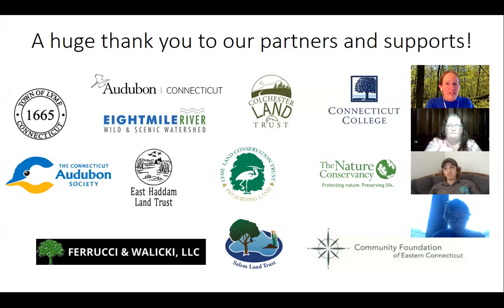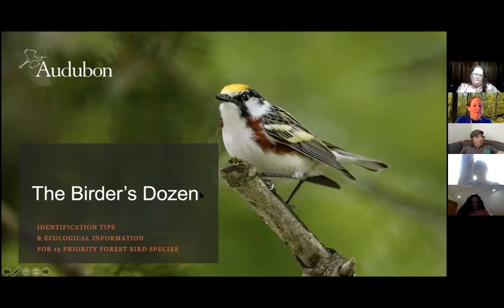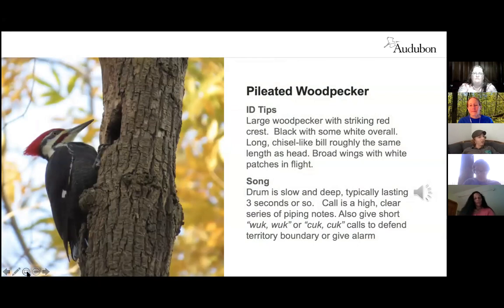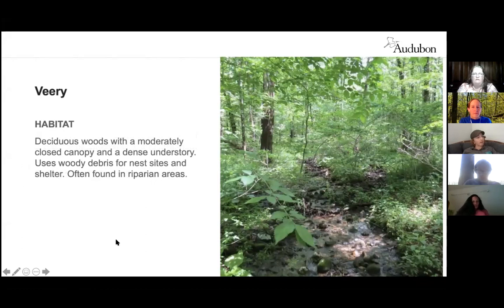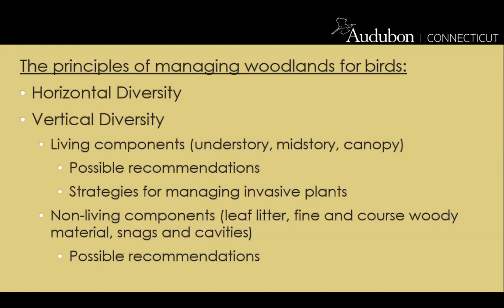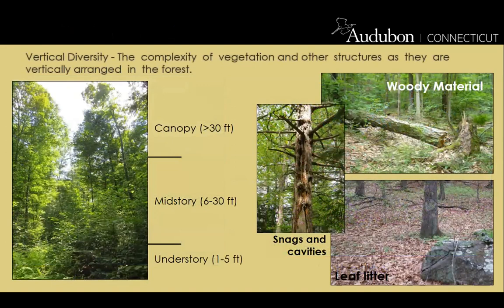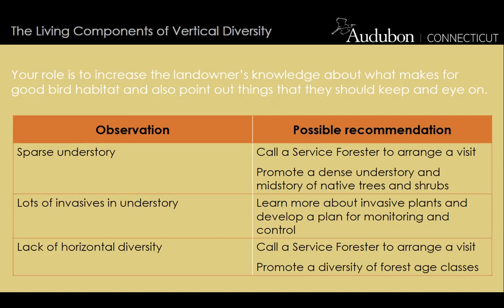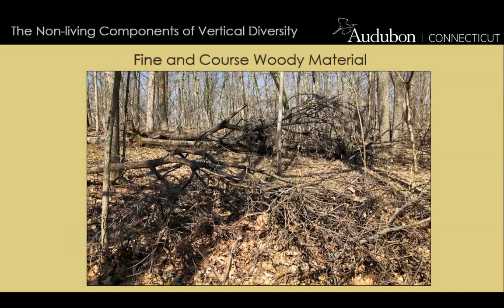The Principles of Managing Woodlands for Birds and Understanding Landscape Context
Audubon Connecticut, area partners, and residents are working together to strengthen the conservation of the Lyme Forest Block Important Bird Area and halt bird population declines. This area encompasses a 60,000-acre block that includes wooded areas in six towns in southeast Connecticut (East Haddam, Colchester, Lyme, Old Lyme, East Lyme, and Salem) and overlays much of the Eightmile Watershed.

In an effort to optimize forest habitat for birds and other wildlife, Audubon Connecticut and partners offered an exciting opportunity for landowners in the Lyme Forest Block—a chance to participate in a free forest bird habitat assessment, conducted by Audubon trained volunteers in 2020.

This recording is of a free volunteer training session webinar, which took place on May 27, 2020. It contains helpful information on bird-friendly, healthy forest information and best practices. Here is also a list of all the spring 2020 training sessions that took place in this series.

Thank you for your shared dedication to nature!